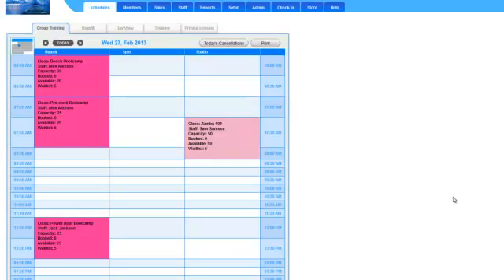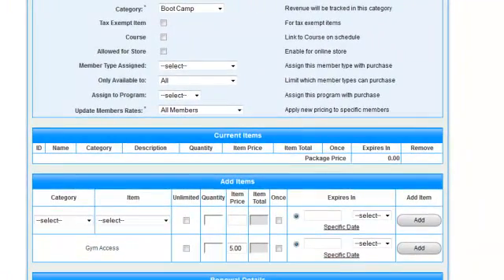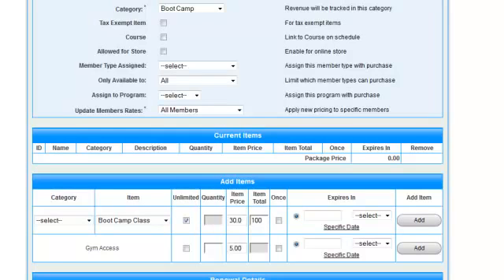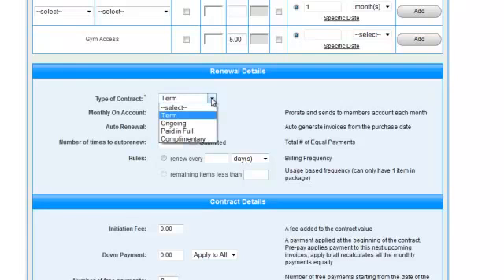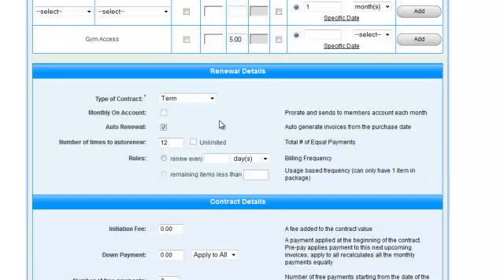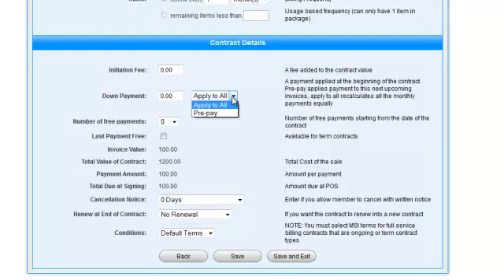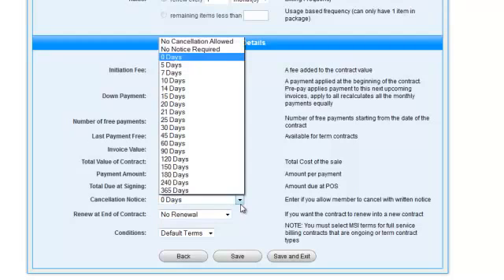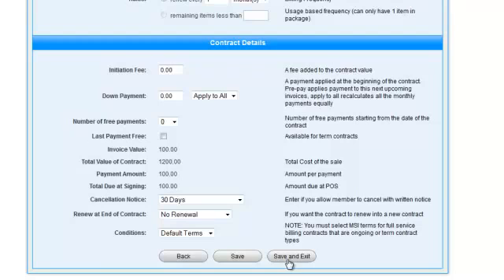How to Create A Contract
Watch this video to see how to create contracts in myVolo, online scheduling, billing and business management software.
Are you ready to go paperless? for more information.